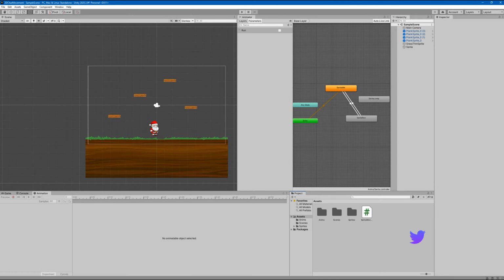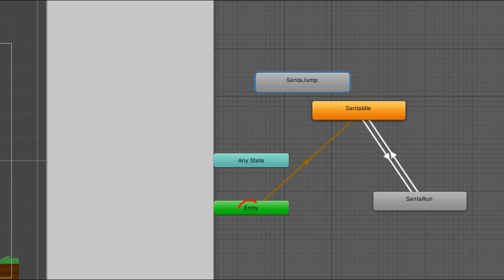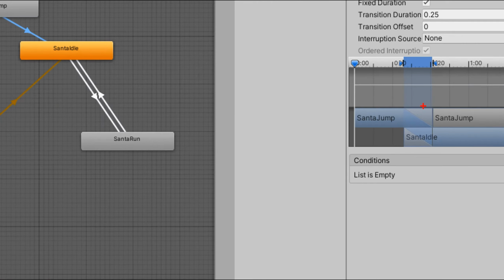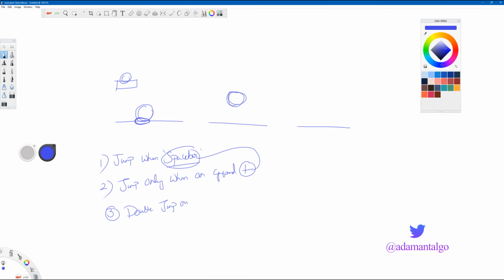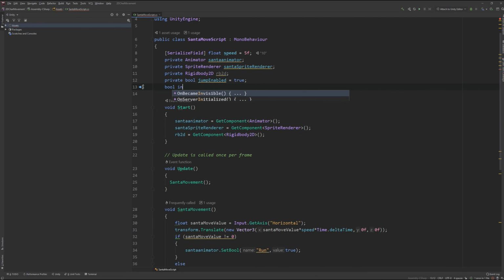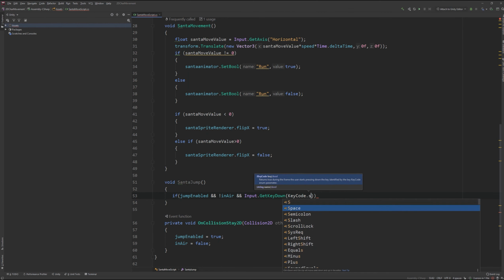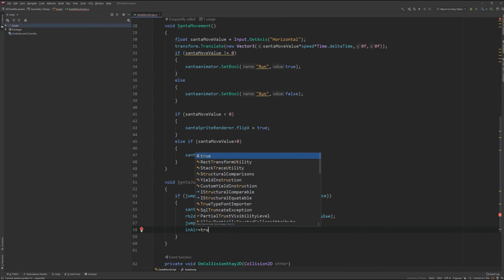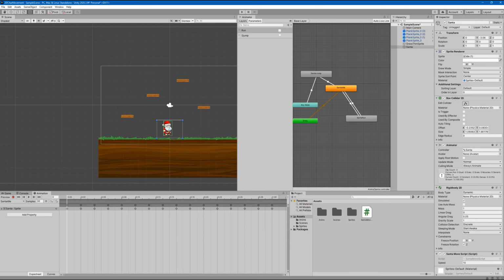Unity Beginners - Player Jump and Double Jump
In this Video, we will continue the work from our previous video and implement jumping and double jumping to the player character. We perform a simple ground check keeping the logic less complicated. Keeping this simple template, you can add more conditions and details in your own game to perform a Jump / Double-Jump . Have fun!